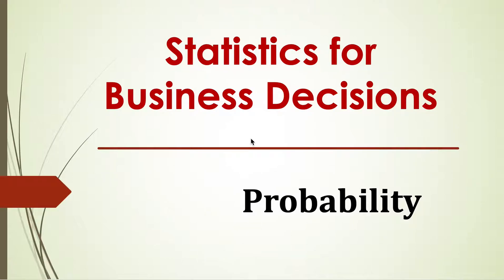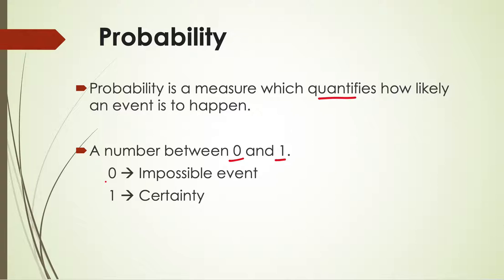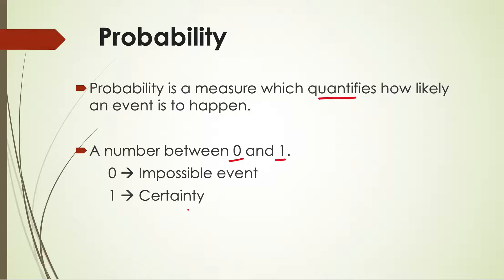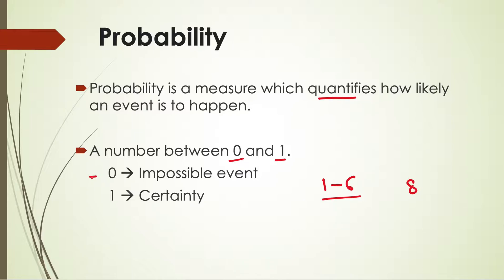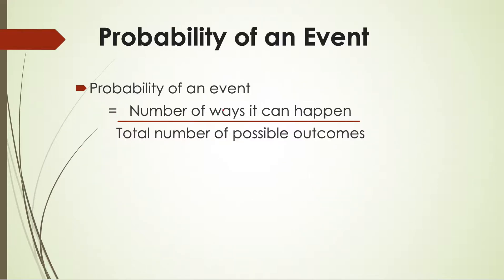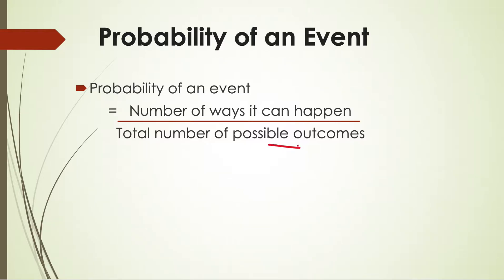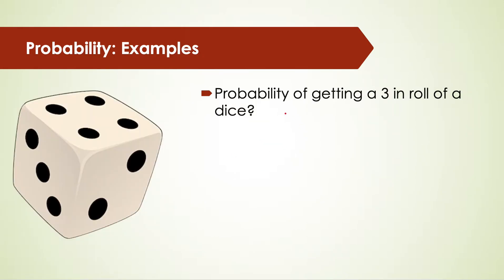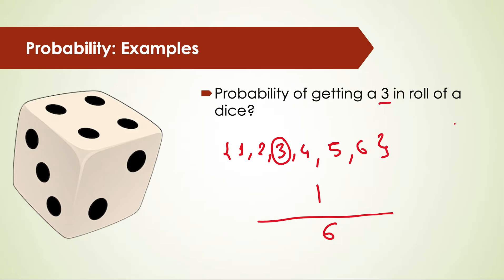Probability | Statistics for Business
Probability Theory | Statistics